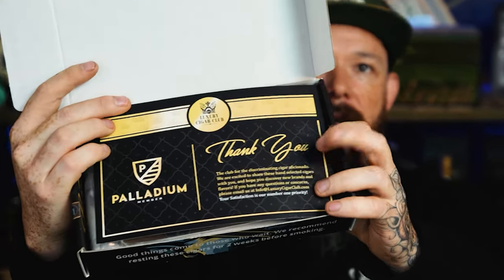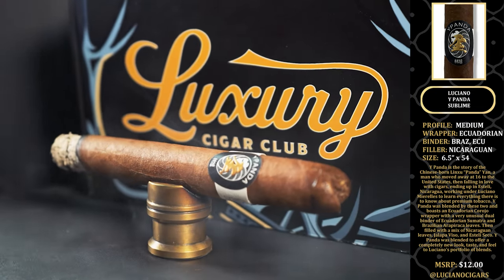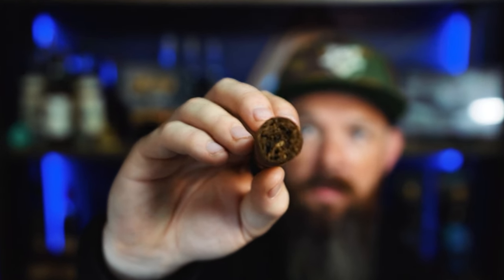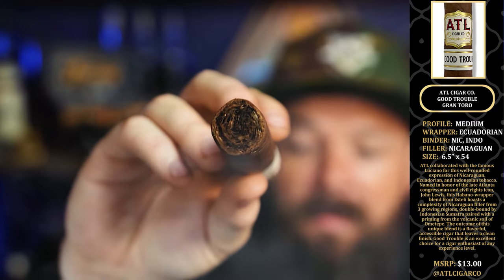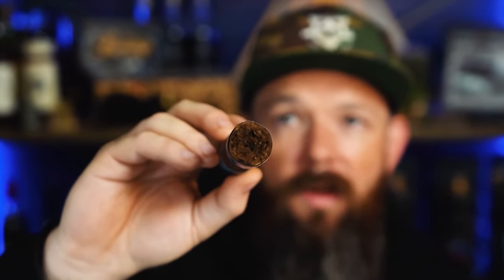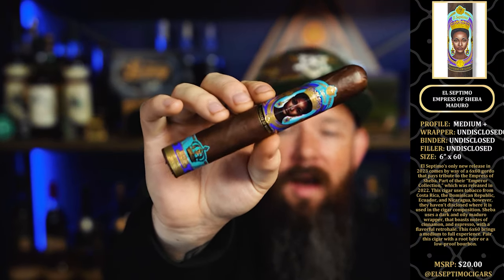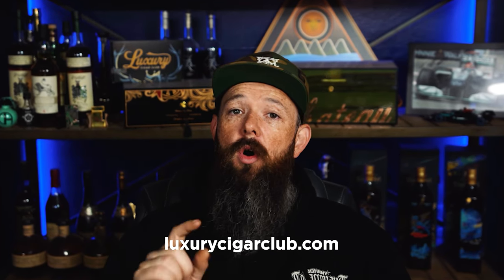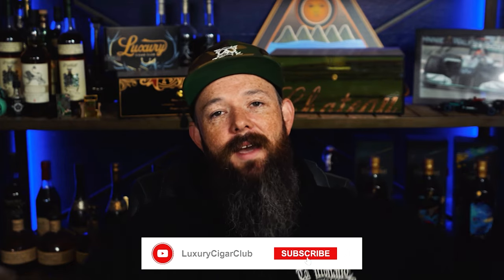Luxury Cigar Club Palladium Box October 2023, What's in the Box?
🎥 **Join us for the Unboxing of the Luxury Cigar Club's October 2023 Palladium Box!** 🎥

🔥 **This month's Palladium Box is a treasure trove of unique and flavorful cigars, curated for true cigar aficionados.** 🔥

🚬 **Inside the October 2023 Palladium Box:**

1. **Sinistro Mr. Desflorado Toro** - Step into a world of complex flavors with the Sinistro Mr. Desflorado Toro, a cigar that promises a memorable smoking experience.

2. **ATL Good Trouble Gran Toro** - Celebrate the art of cigar making with the ATL Good Trouble Gran Toro. This cigar not only tastes great but tells a story with each puff.

3. **El Septimo Empress of Sheba Maduro** - Indulge in the luxury of the El Septimo Empress of Sheba Maduro, a cigar renowned for its rich, deep flavors and exceptional craftsmanship.

4. **Luciano Y Panda Sublime** - Discover the unique blend of the Luciano Y Panda Sublime. A cigar that stands out for its innovative flavor profile and impeccable construction.

5. **Room 101 Farce Nicaragua Toro** - Enjoy the bold and satisfying taste of the Room 101 Farce Nicaragua Toro. A perfect choice for those who appreciate a well-rounded, full-flavored smoke.

💸 **Total MSRP: $72.79 | Our Price: $53.95** - Premium cigars at an exceptional value. Enjoy a collection worth over $72 for just $53.95.

📝 **Your Thoughts?** Which cigar in this box intrigues you the most? Drop your comments and share your experiences below!